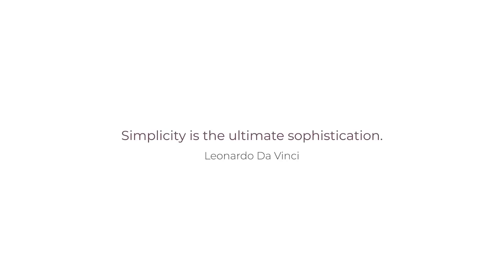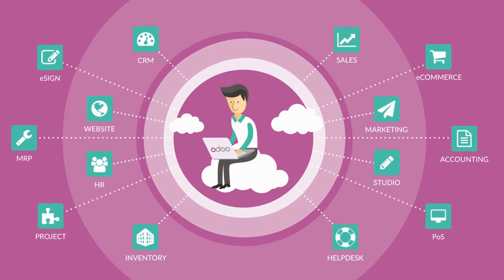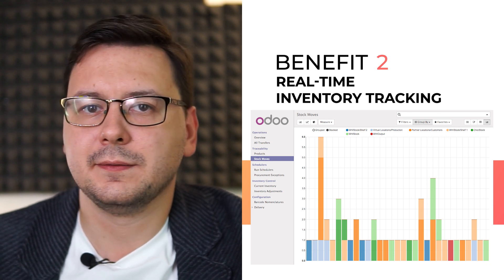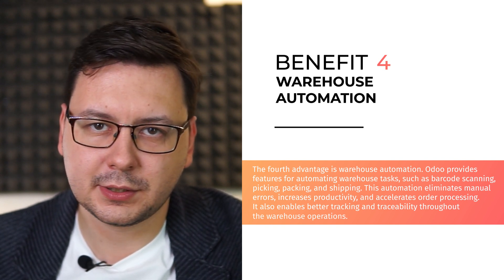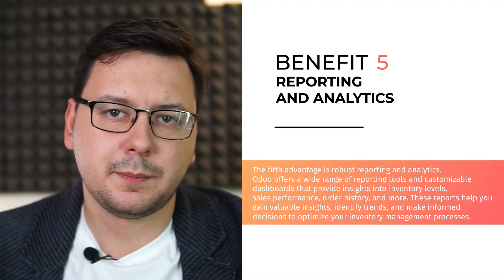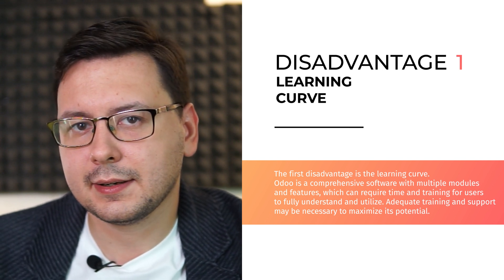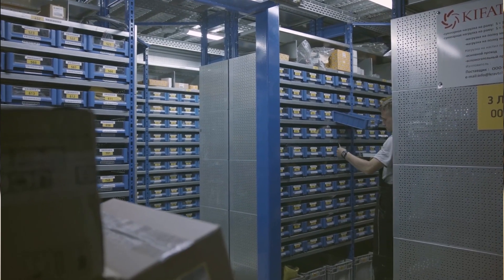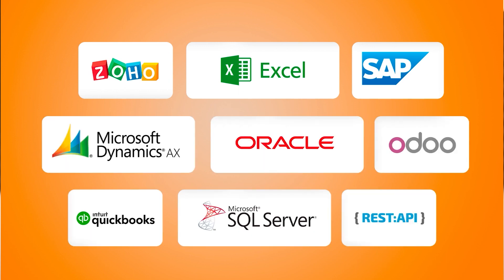Odoo for inventory management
Discover the advantages and disadvantages of using Odoo for inventory management in our latest video! Odoo is a comprehensive business management software that offers powerful features for efficient warehouse operations. We'll discuss the benefits of its all-in-one solution, real-time inventory tracking, streamlined order processing, warehouse automation, and robust reporting. Additionally, we'll cover the potential disadvantages of the learning curve and cost implications. If you're still interested in using Odoo despite these challenges, we recommend checking out the Cleverence Warehouse 15 program, which seamlessly expands the capabilities of specific tasks and enhances your existing systems.

inventory management
inventory management system